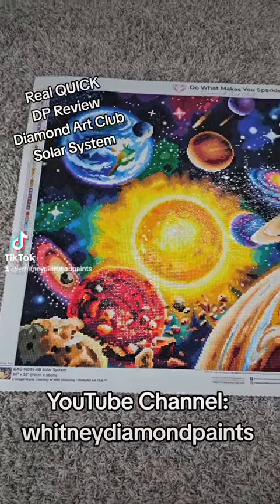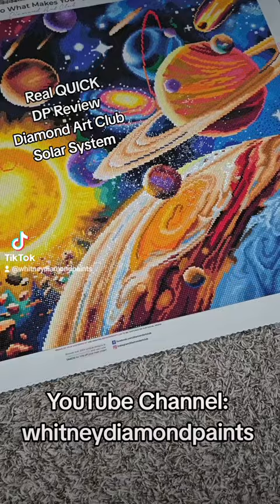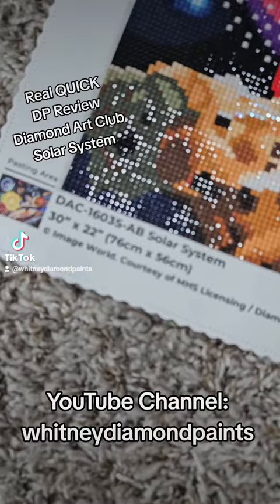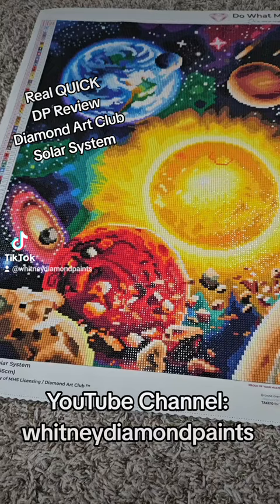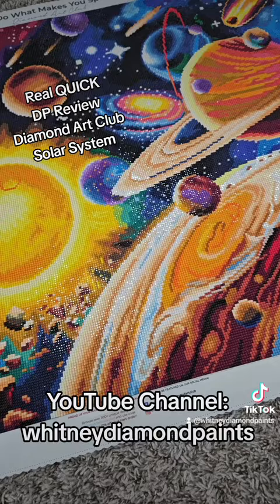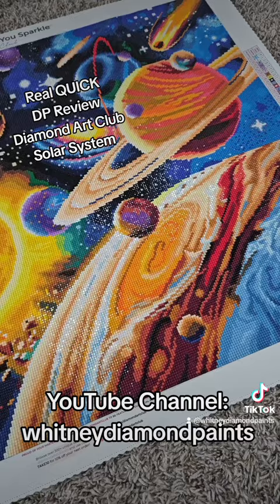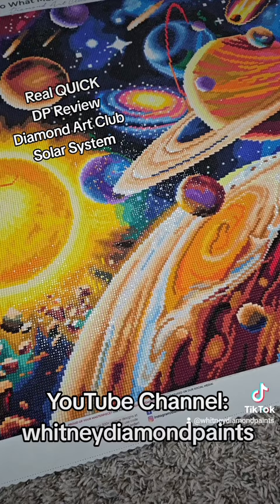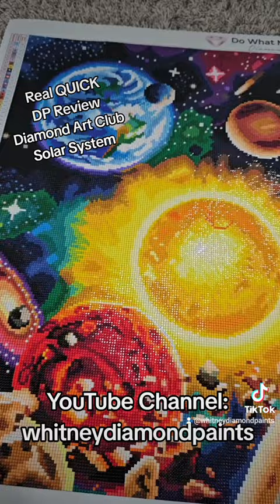REAL Quick DP Review Diamond Art Club Solar System